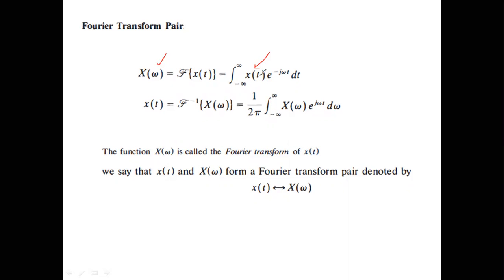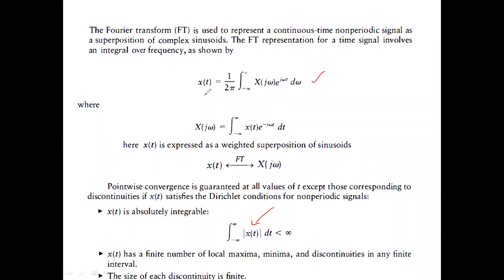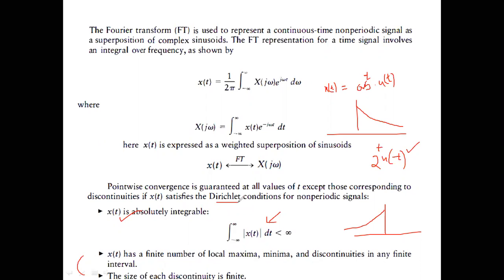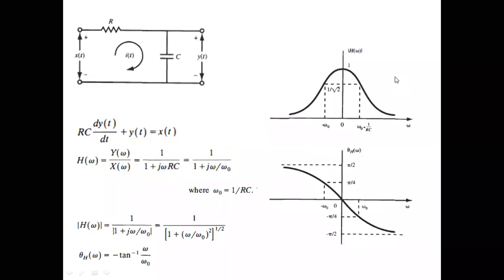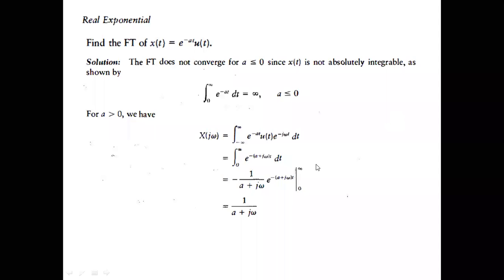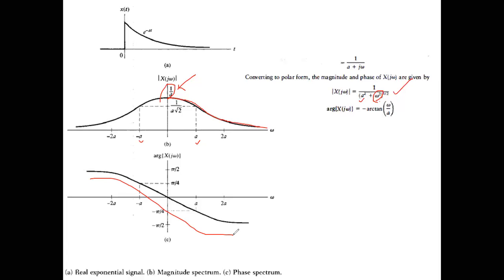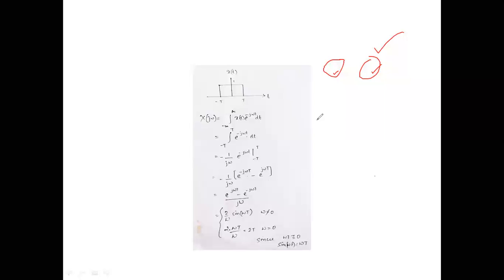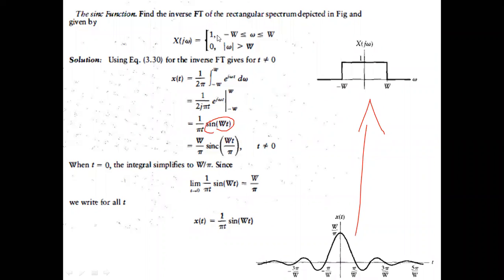S & S | Fourier transform Lecture 5| CTFT